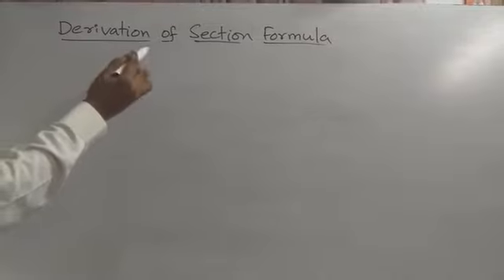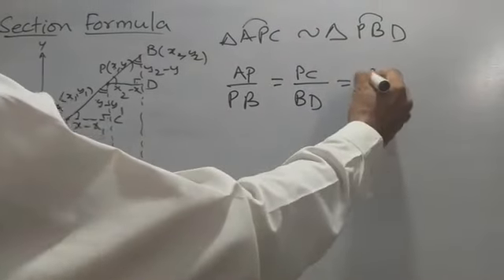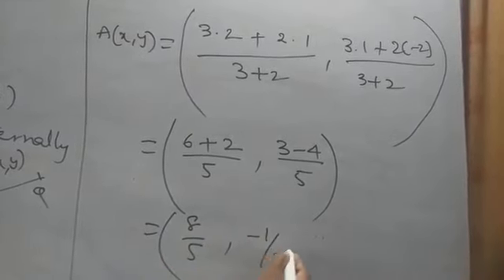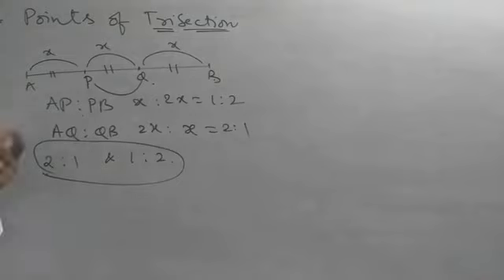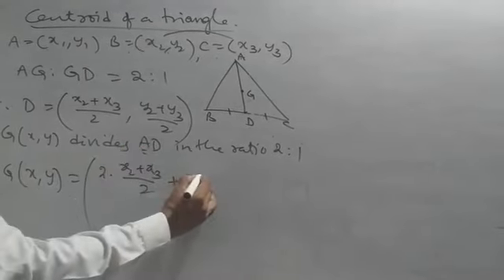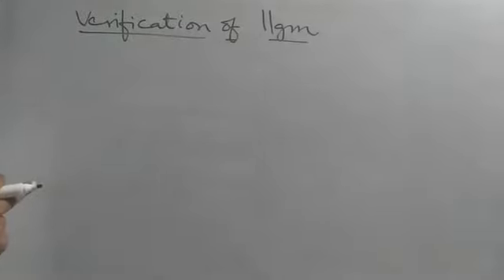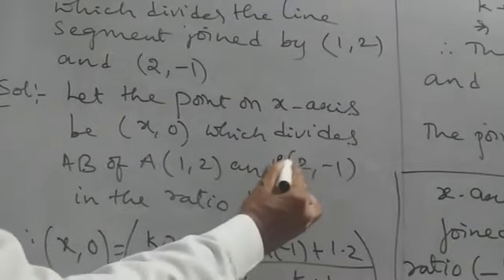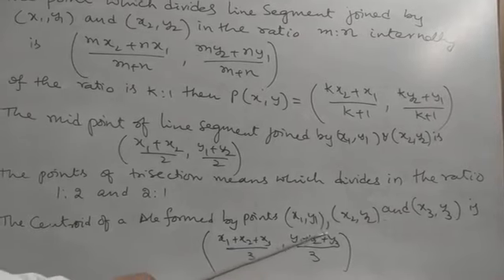Co ordinate Geometry Part 2 Section Formula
This is based on class X ncert Introduction to Coordinate Geometry Section formula and its applications